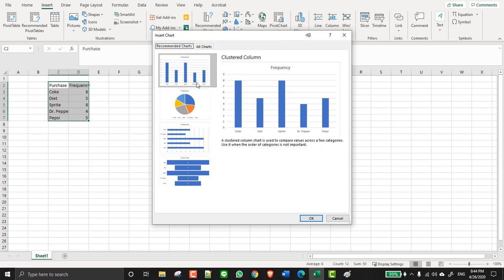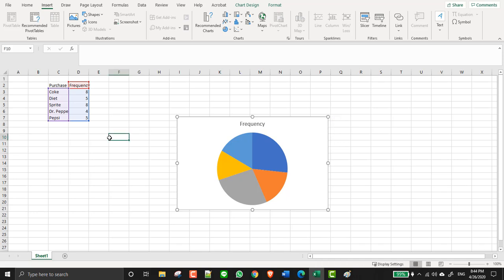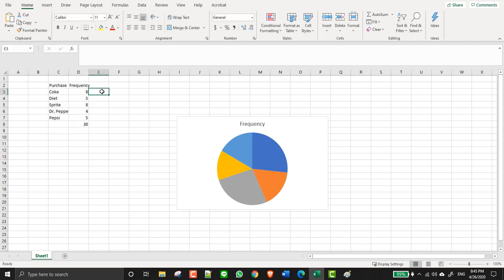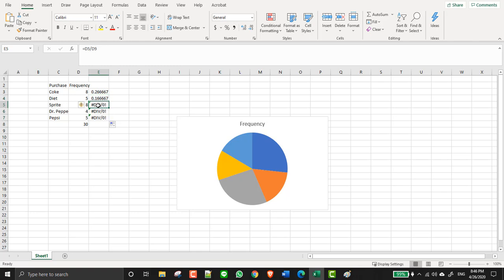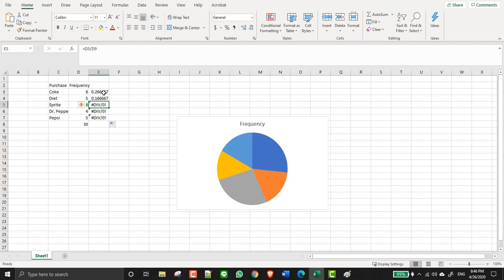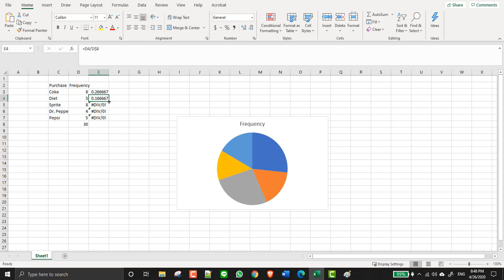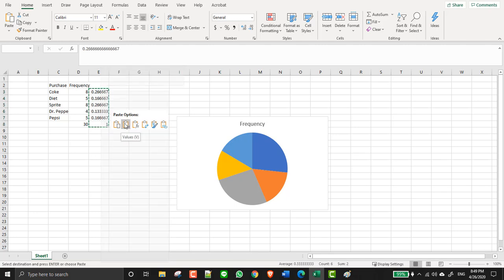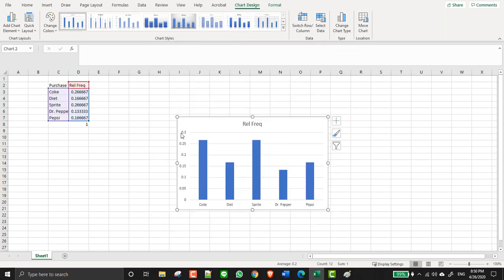Ch2 1 Summarizing Data for a Categorical Variable using Excel